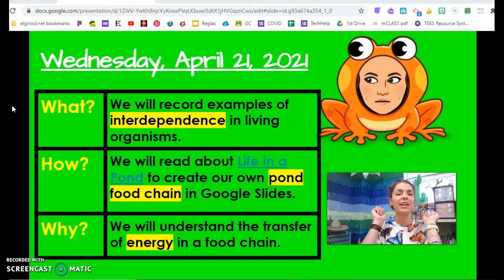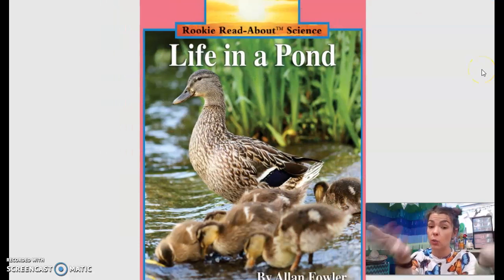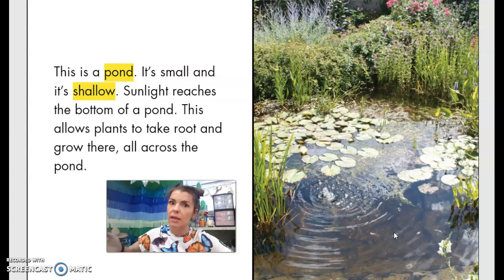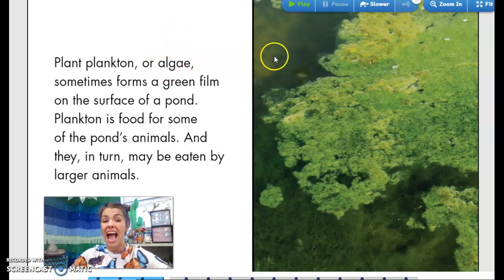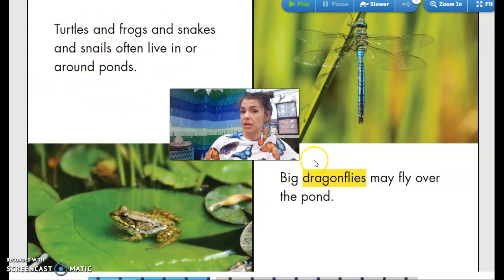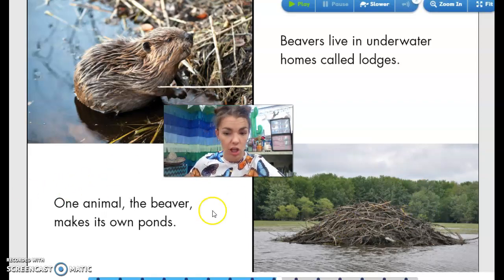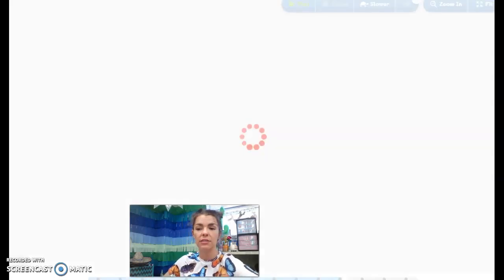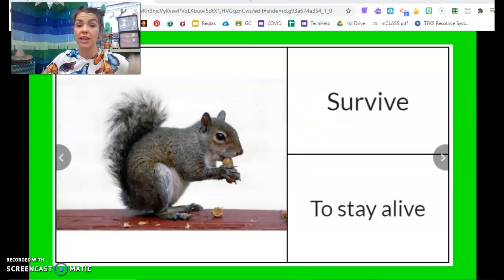Wednesday 4.21 Lesson